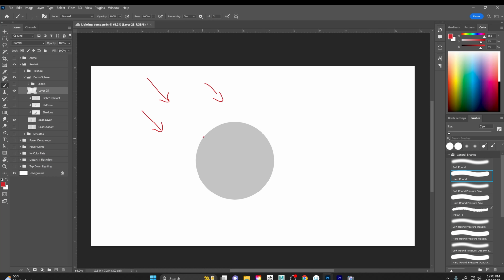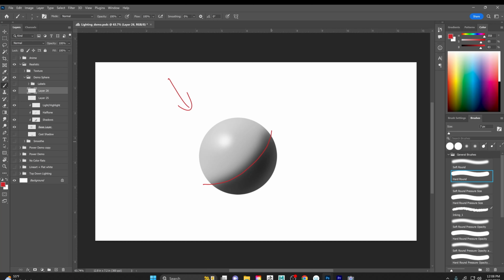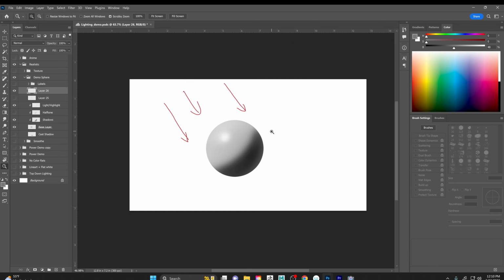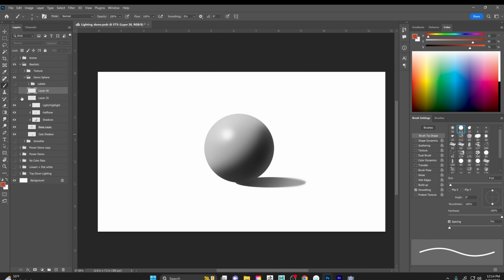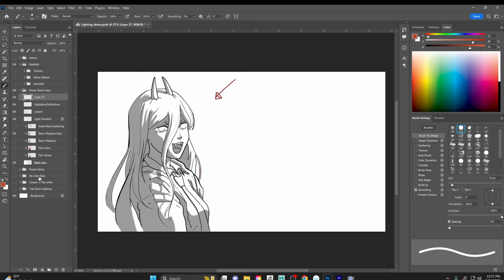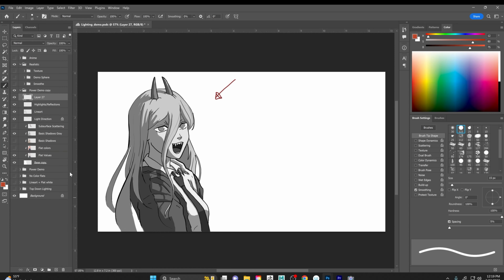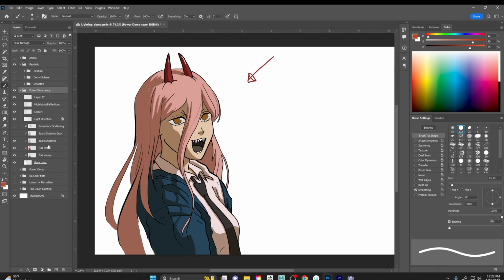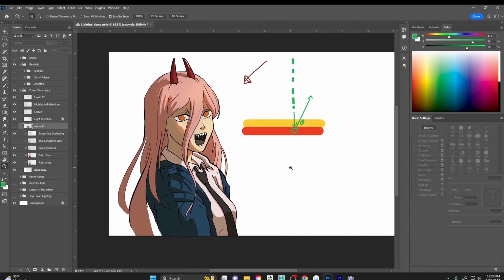LIGHTING in Art and Tattoos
In this video I discuss the basics of how to approach lighting when creating an image. Lighting is an incredibly important aspect of art and it is important for us to understand how it works. If you are looking to level up your work, but don't quite know how, this video may help point you in the right direction.

Timestamps:
00:00 - Intro
00:59 - Sphere Demo
11:25 - Lighting a Figure (Anime Example)
14:18 - Flat Values/Colors
17:00 - Adding Color to Shadows
19:11 - Subsurface Scattering
22:10 - Timelapse
24:42 - Outro

ABOUT TATTLOGIC:

Tattlogic was created with the sole purpose of providing easy to understand art and tattoo videos to everyone who is interested.

CREDITS:

Artist | Instructor - Rusty Thornhill (Instagram @rusty_hst)
Producer - Rusty Thornhill
Script - Rusty Thornhill
Editing - Rusty Thornhill